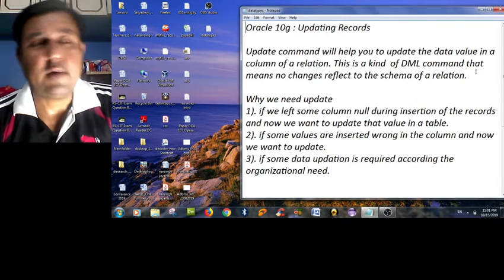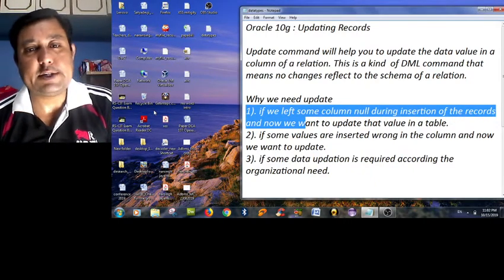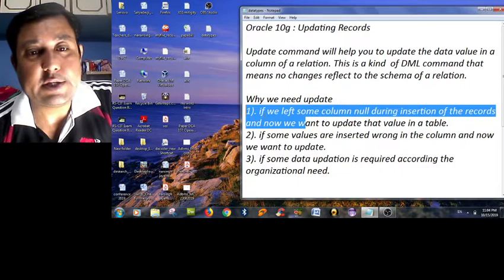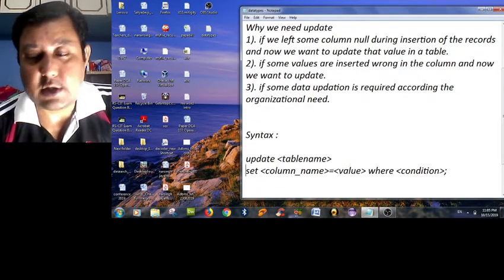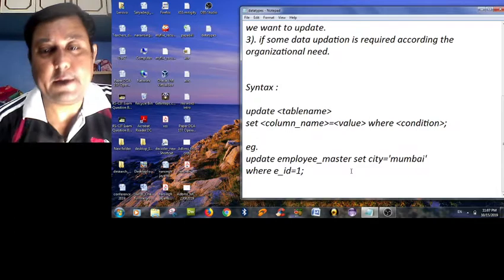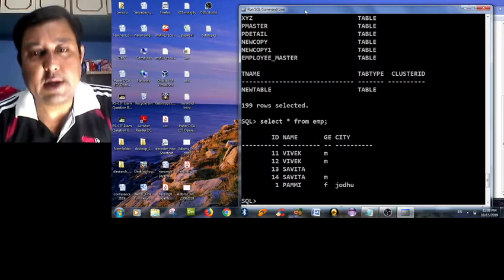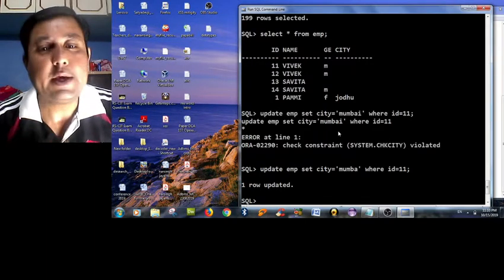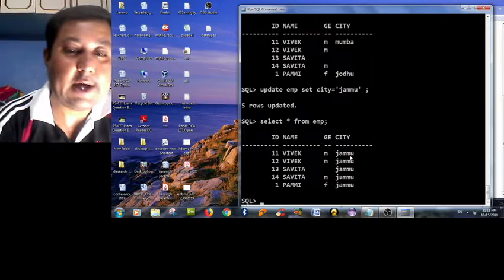Oracle 10g Basics Part-12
This video will help you to understand how to update column values in a table using the update command of SQL in Oracle 10g. You can update particular as well as all the  records in a table.